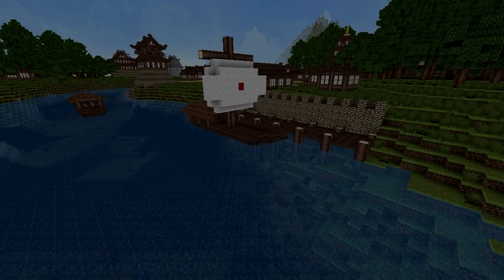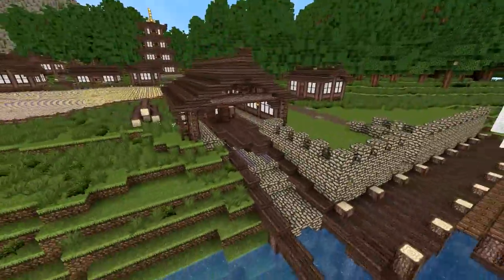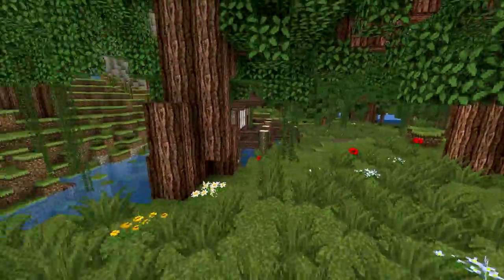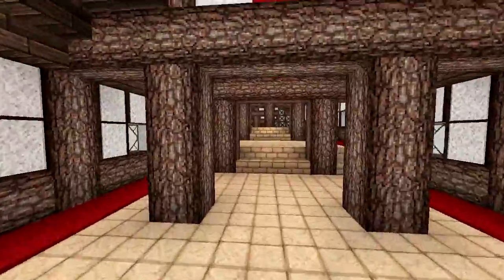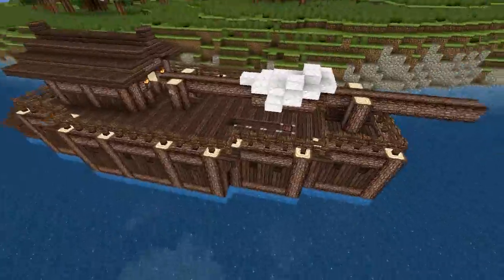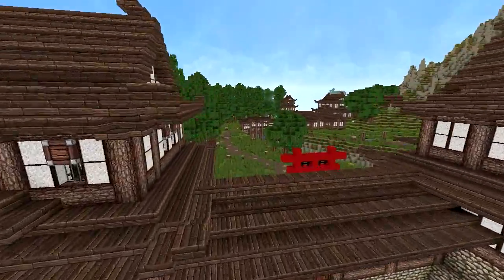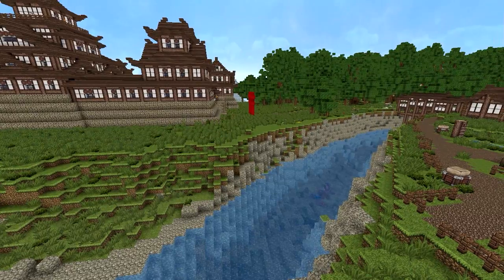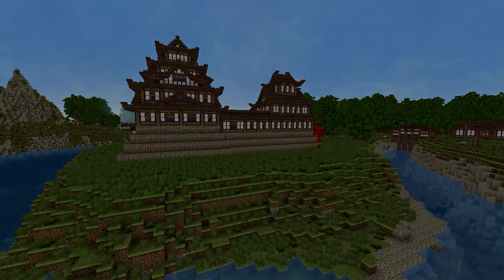Minecraft: Japanese Village [DOWNLOAD]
This video is for all you guys who support me! I now have 30+ subs and as a special video for that occasion I made this where I am giving you download of my (90% finished) village. I hope that you will enjoy in it!